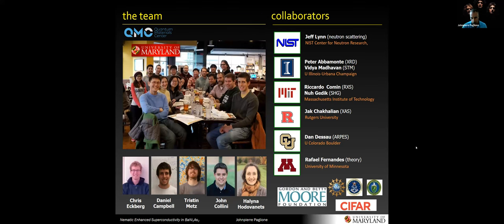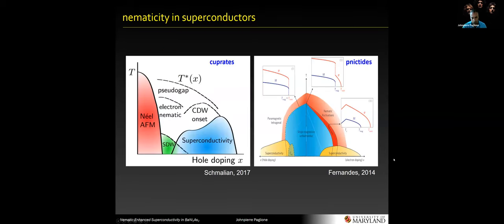Hu Miao: Charge Density Waves: from High Tc Superconductor to Topological Quantum Matters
August 30, 2022:
Speaker: Hu Miao

Charge density waves (CDWs), a translational symmetry-breaking electronic fluid, are in the spotlight to unravel intertwined quantum materials. This includes cuprate high-TC superconductors as well as Moiré superlattices and, most recently, non-magnetic kagome metals near van Hove filling. In this seminar, I will present our understanding of CDWs in correlated and topological systems.